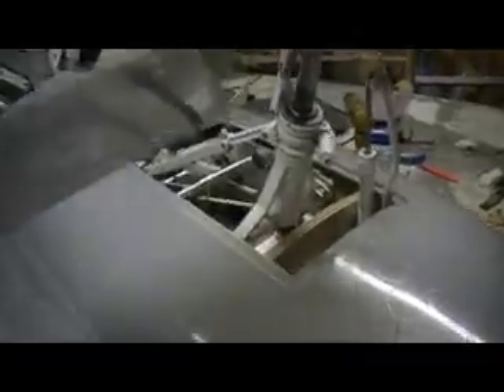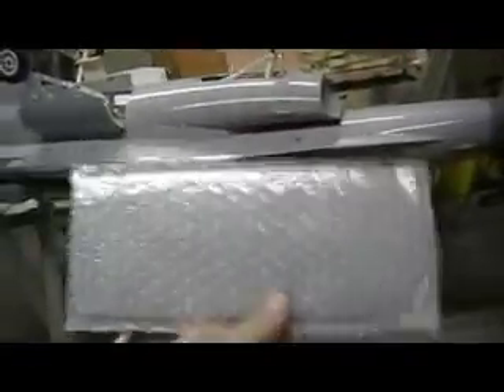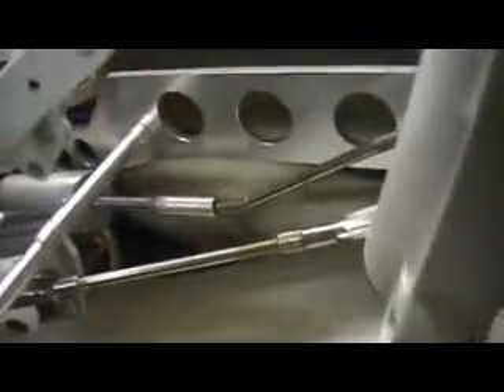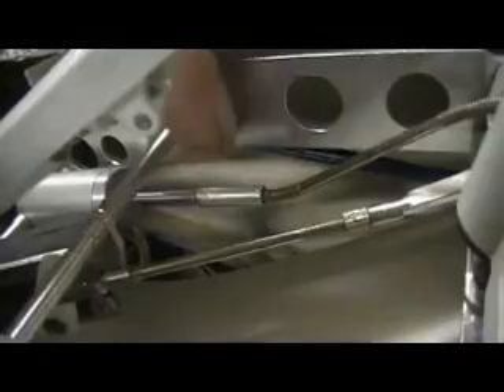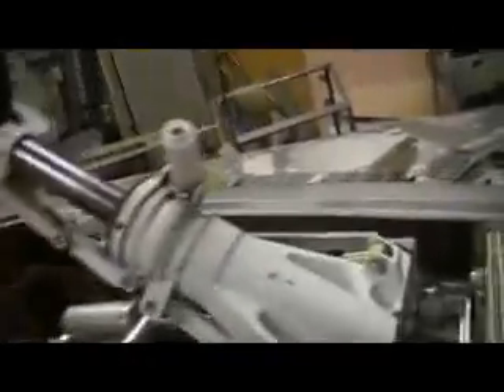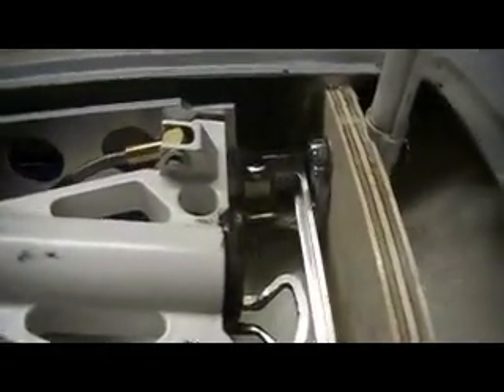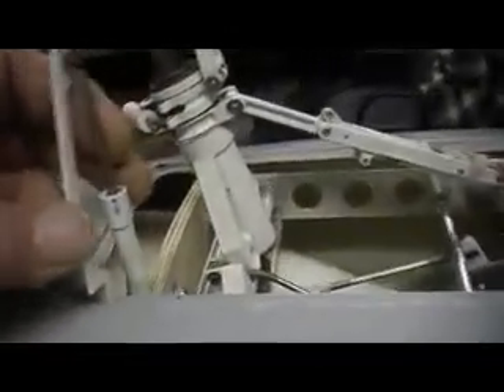F-16 fixin action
going over F-16 nose gear